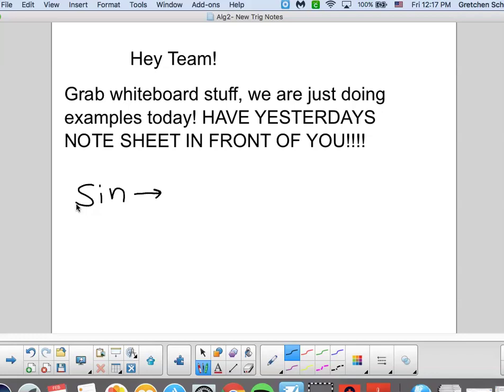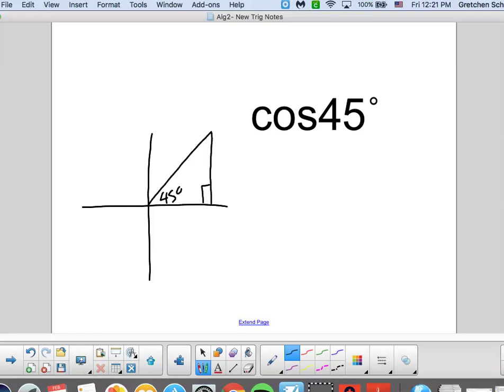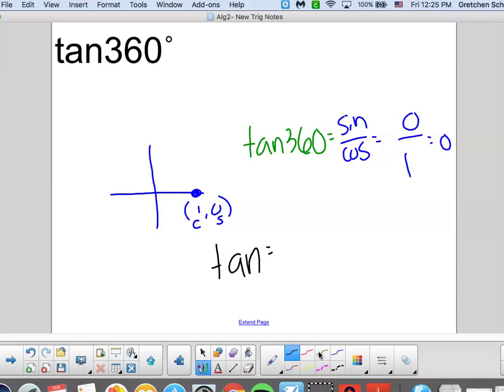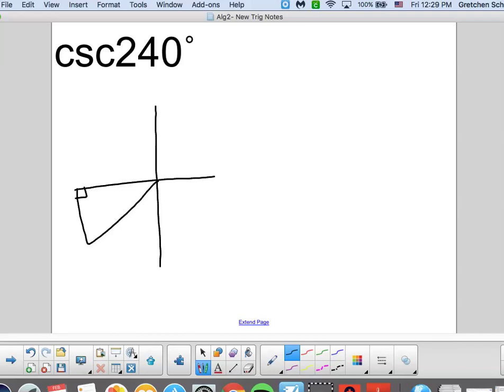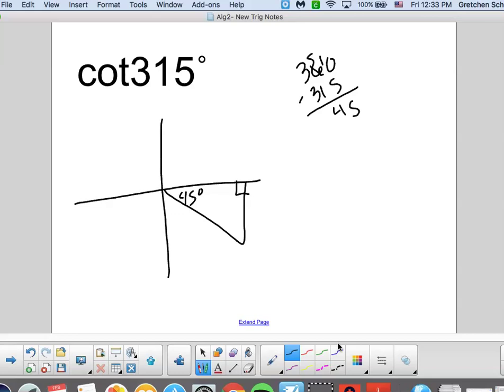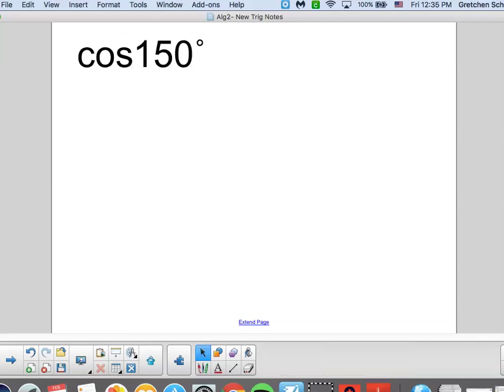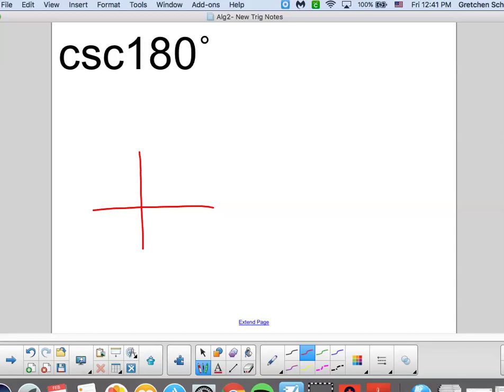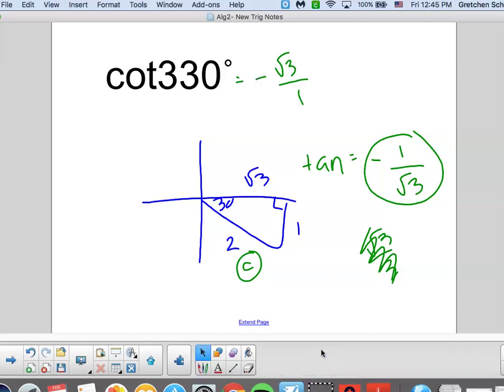Alg2: Exact Trig All Ratios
in class examples of exact ratios